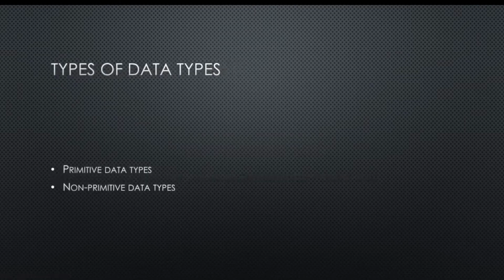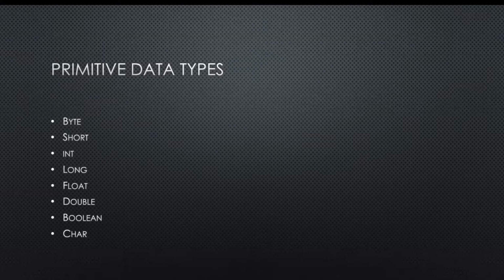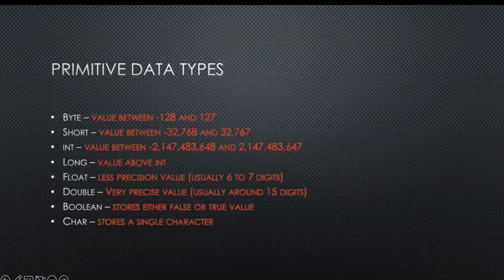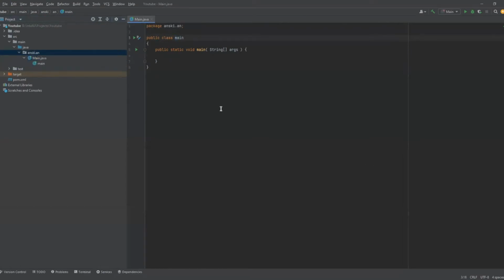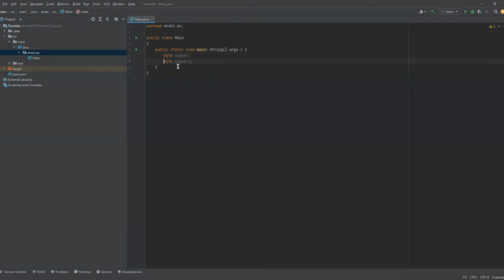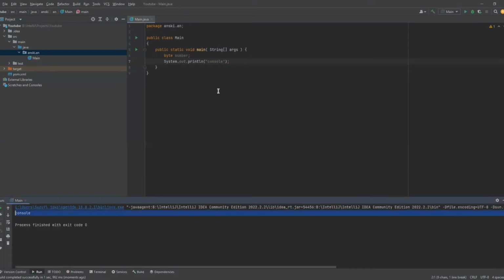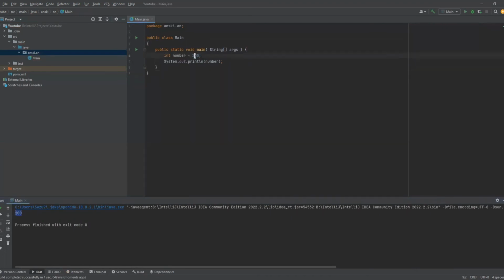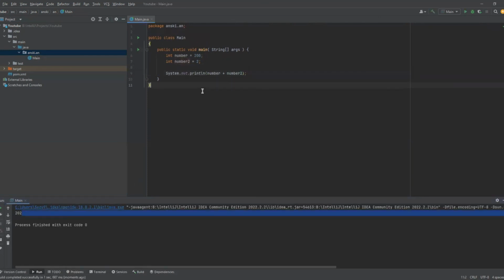1 - Learning Java - Primitive Data Types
Hi everyone!

This is our first video where we will discuss usage and different types of primitive data types in Java. I tried to go a bit more into details regarding why do we use data types and how to keep memory efficient. I hope you enjoy the video!

If you have any questions, do not hesitate to ask!

00:00 Introduction
01:40 Slides about Data Types
03:09 Primitive Data Types
05:39 Sizes that Data Types can store
07:19 Explaining briefly IntelliJ IDE
10:09 Coding data types (Byte)
14:54 int - Integer
15:38 char - Character
16:00 boolean
17:45 Task